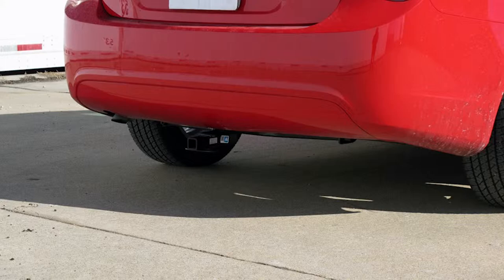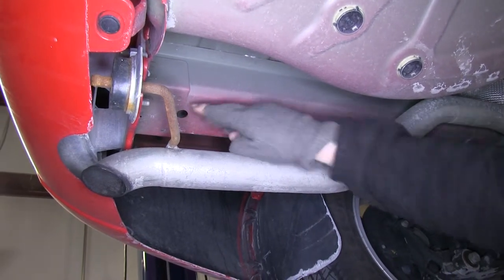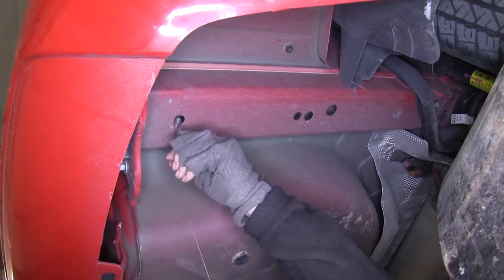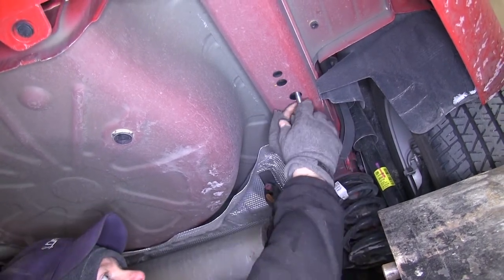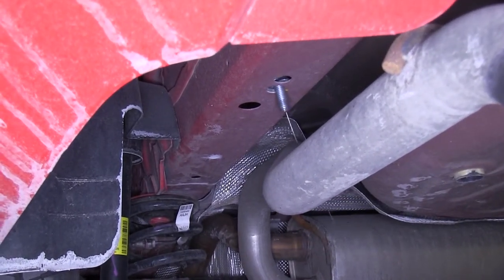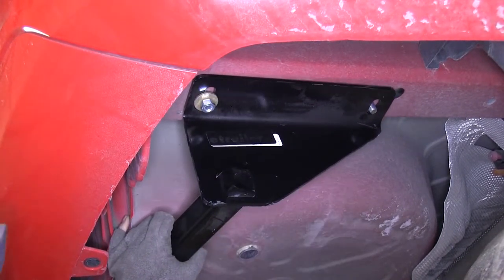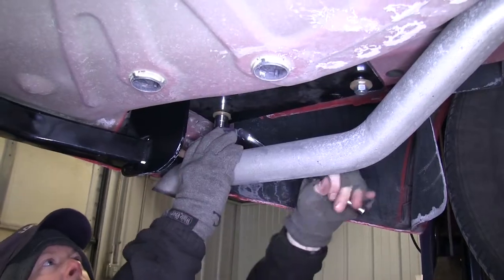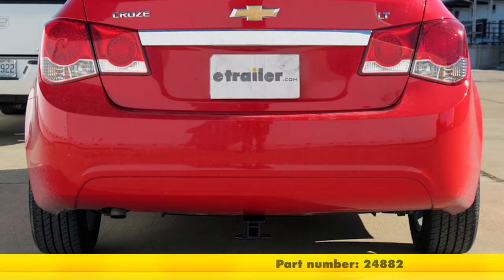etrailer | DIY Install: Draw-Tite Sportframe Trailer Hitch Receiver on your 2014 Chevrolet Cruze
Today on this 2014 Chevrolet Cruze, we're going to install part number 24882 from Draw-Tite. This is what the hitch looks like once installed on the car. Next we'll give you some measurements to help you out in selecting some accessories such as a bicycle rack or a cargo carrier. From top to receiver opening, down to the ground, will be about 10 inches. From the hitch-pin hole to edge of bumper will be about 3-3/4 inches. Now we'll show you how the hitch is installed. First thing we need to do is locate the mounting holes. We'll point them out to you.

Use the hole in the frame closest to the bumper. Then there's two holes going towards the front of the car very close together. We'll use the hole that's closest to the front. This will be the same on the passenger side. Now we'll show you how to hardware works with the hitch. There will be a plate or block that will be ran inside the frame along with a carriage bolt.

Bolt it to the frame and then down through the hitch. Once it's through the hitch, we'll install a conical-tooth washer and nut. When you install a conical-tooth washer, you always make sure your teeth are always facing towards the hitch. We're going to install one set of hardware. This will be the same all the way around the hitch. Let's go ahead and install it in the frame.

We'll take our bolt leader, that comes with the kit, and run it through the hole closest to the bumper. Then we'll run a larger hole going toward the front of the car. We'll use that for our access. Then we'll run our bolt leader through our block and push it through the frame, then thread a bolt on. We'll gently pull it through and out the bottom of the frame and up towards the front.

We'll take off our bolt leader and repeat the same process for our next bolt going towards the front of the car. We're done for the passenger side. We'll repeat the same process for our driver's side. Once all our hardware is installed, we can put the hitch up. We'll start off by putting the hitch over the top of the exhaust. That will hold that side for us while we pick up the other side. We'll take our hitch and push it up towards the bolts. Make sure you don't push the bolts into the frame. Then we'll install our conical-tooth washer and nut. We'll install the hardware just far enough to help hold the hitch up. We're done with our passenger side. We'll do the same thing again on our driver's side. Once all our hardware is loosely installed, we'll take a moment to take the hitch and move it back and forth and center it on the frame. We'll hand-tighten the bolts and the torque the bolts down as specified in the instructions. With that, our hitch is already installed. With that, that will finish it for Draw-Tite part number 24882 on our 2014 Chevrolet Cruze. .